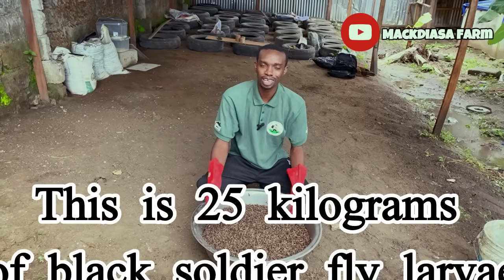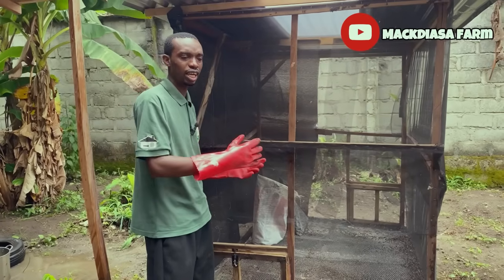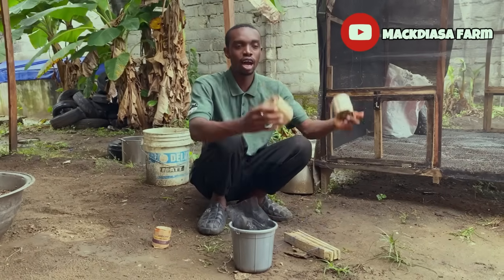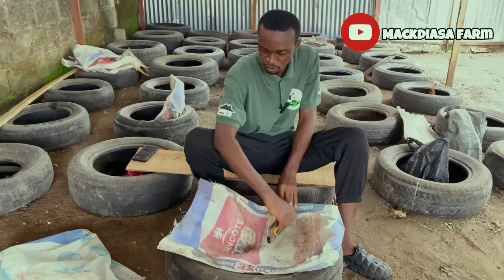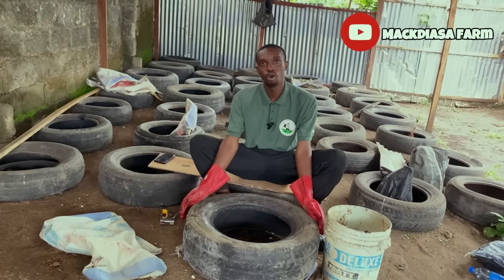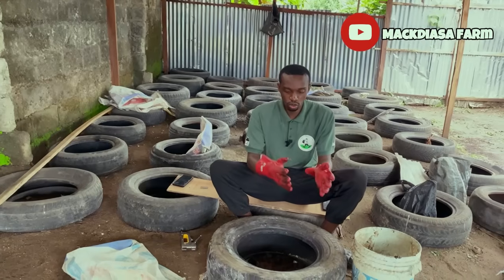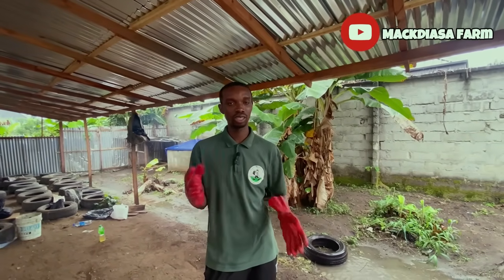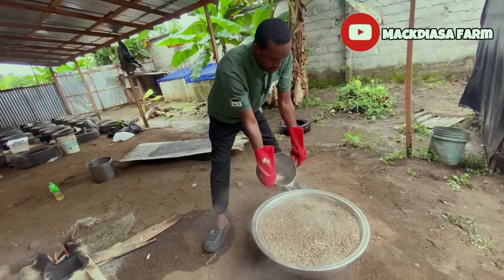Cheapest Black Soldier Fly Farm Ever! | How to Start Your Own BSF Farm on a Budget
Discover the secrets to starting the cheapest black soldier fly farm ever! In this video, we guide you through every step to set up your own black soldier fly (BSF) farm without breaking the bank. Learn how to source materials, build the farm, and manage your BSF larvae efficiently. Perfect for beginners and eco-enthusiasts looking to turn waste into valuable resources.